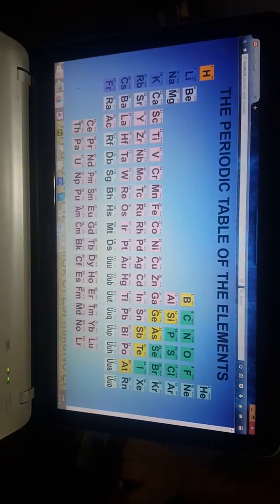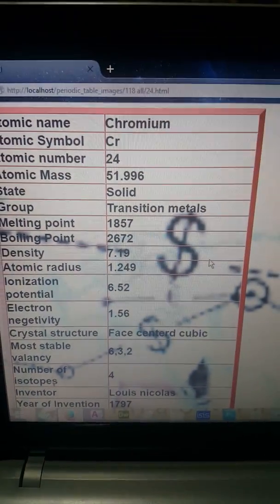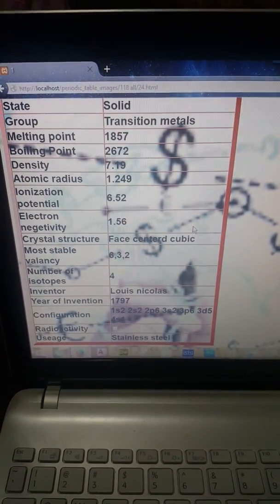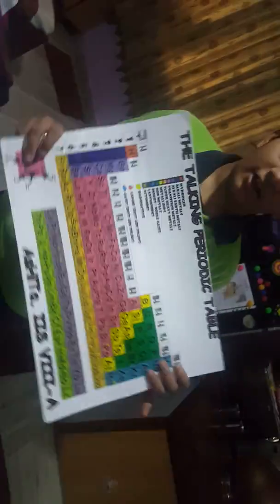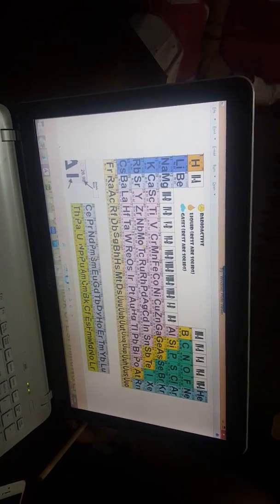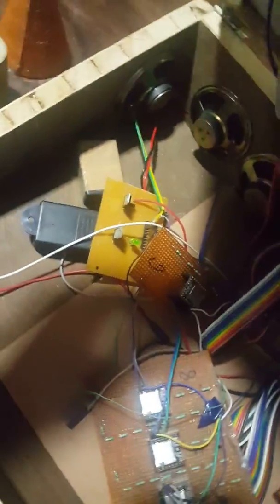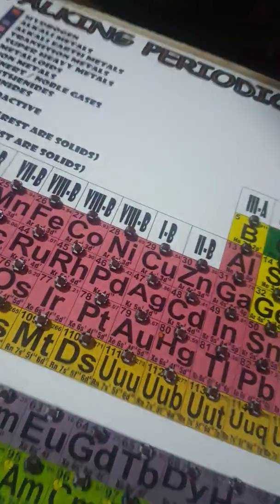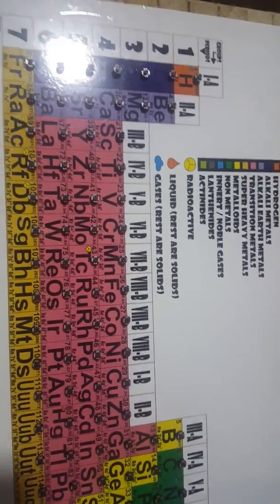Talking PERIODIC TABLE by ASHITA.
Talking PERIODIC TABLE by ASHITA India International School Jaipur. Class VIII student.